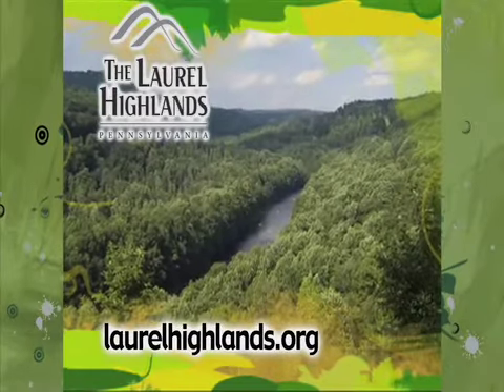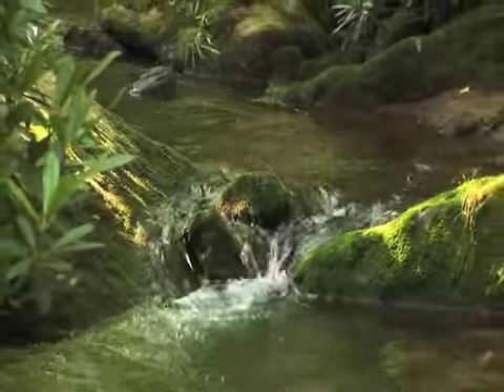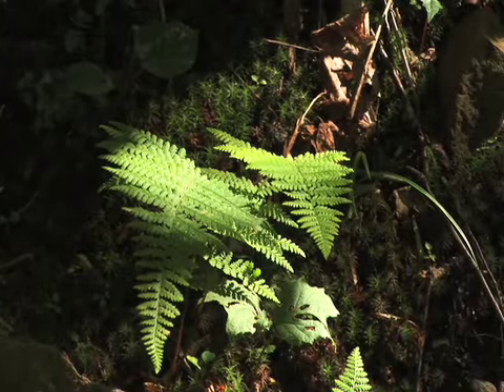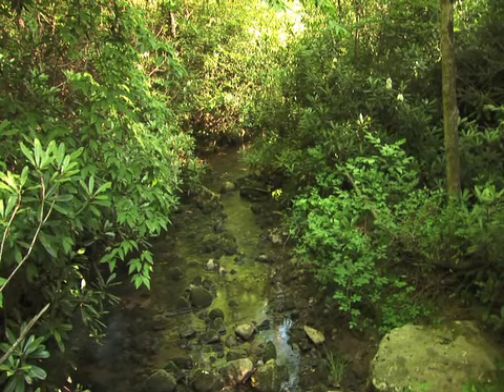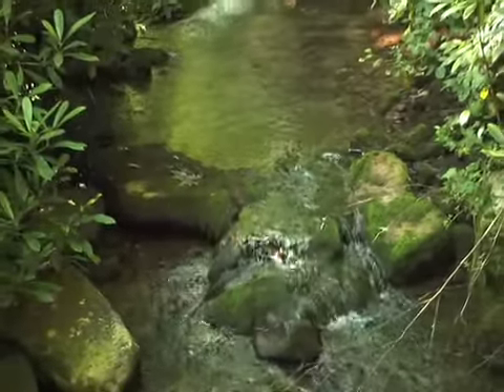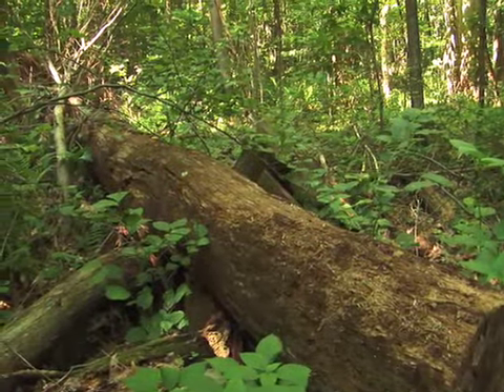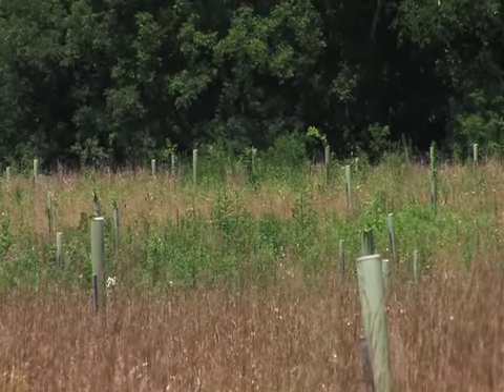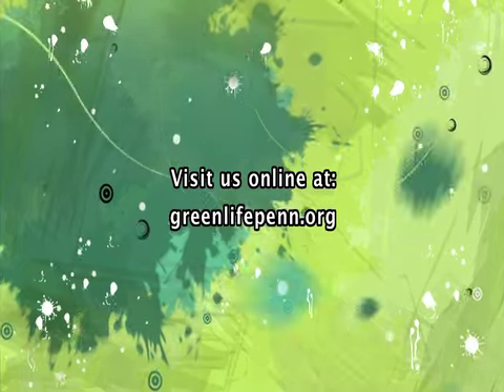WVIA GREENLIFE PENNSYLVANIA | EPISODE 5 | Bear Run Sunday OCT 18 at 7PM on WVIATV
Bear Run Nature Reserve, is located in the Laurel Highlands of southwestern Pennsylvania. Over 5,000 acres are being managed to protect, conserve and restore land and water for the diversity of the regions native plants, animals, and their ecosystems.

Lets shift gears and take a peaceful walk in the woods over 5,000 acres